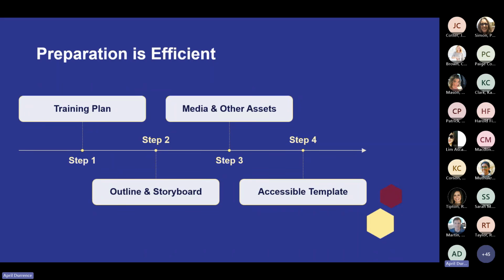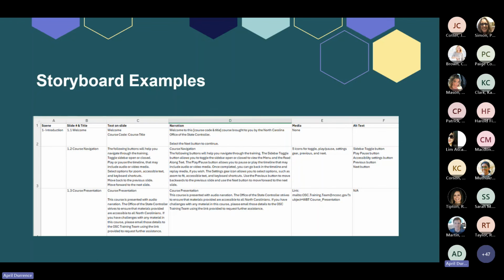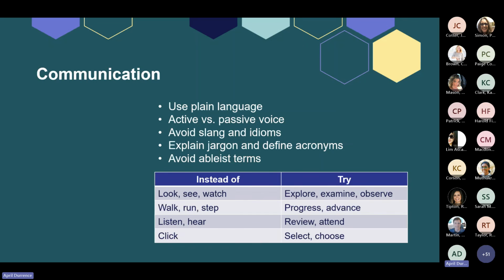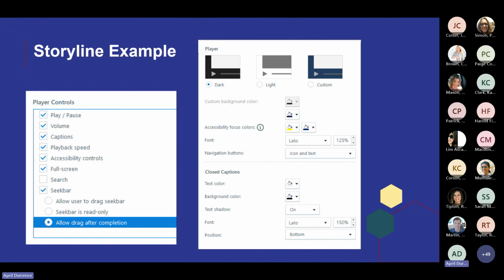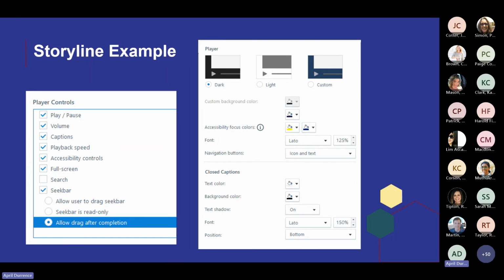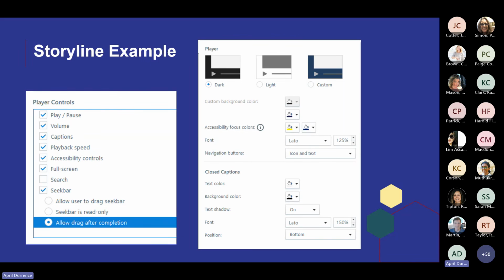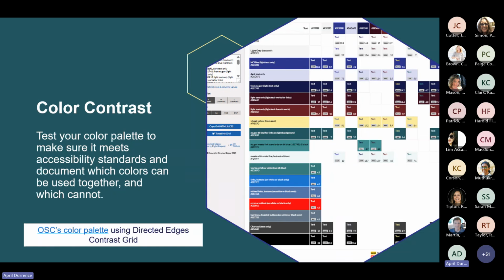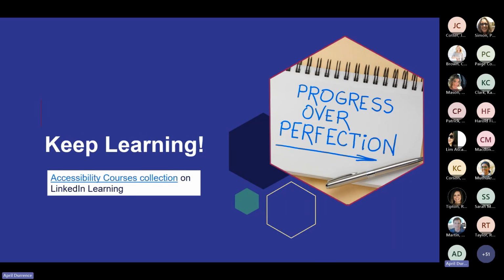Accessible Course Design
Accessibility Community of Practice - October, 28 2025
Presenter:  April Durrence (NCDIT)